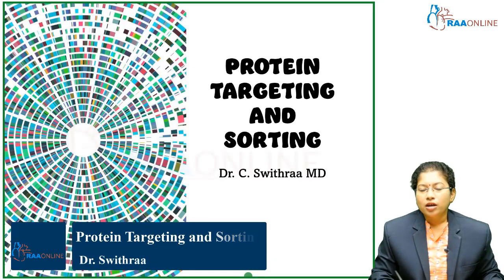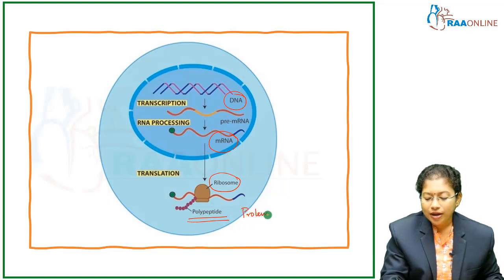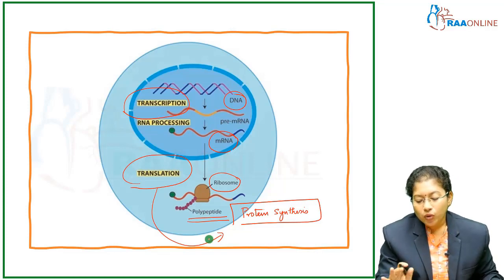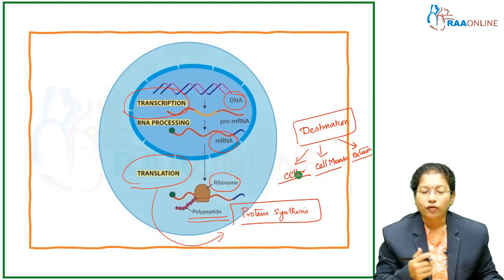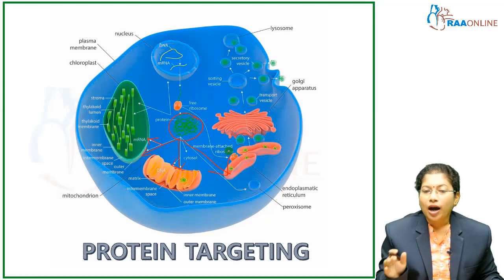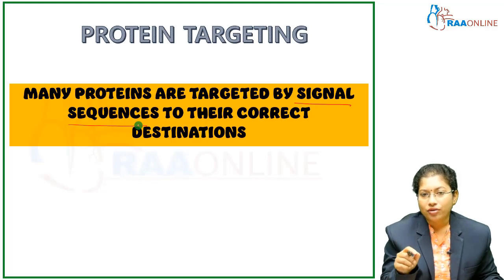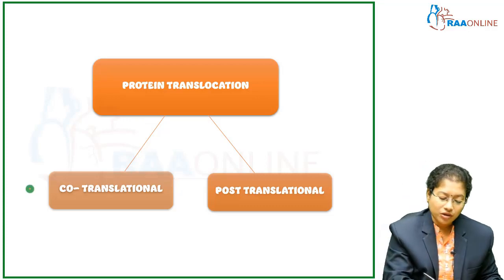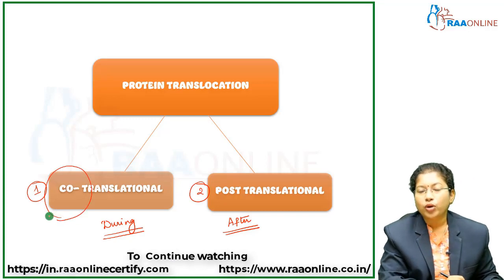Protein Targeting and Sorting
RAAMED App

RAAONLINE App

Biochemistry:
The extracellular matrix (ECM), also known as intracellular matrix, is the three dimensional network made up of extracellular macromolecules and minerals like collagen, enzymes, glycoproteins and hydroxyapatite that support the surrounding cells structural and biochemical needs. A resident cell secretes intracellular ECM components into the ECM through a process known as exocytosis. They are concealed and then incorporated into the existing matrix. The ECM is composed of an interconnected network of fibrous proteins and glycosaminoglycans. The biological process by which proteins are delivered to their proper locations inside or outside the cell is known as protein targeting or sorting. Based on the NMC CBME curriculum, this module provides comprehensive information about extracellular matrix for medical students.